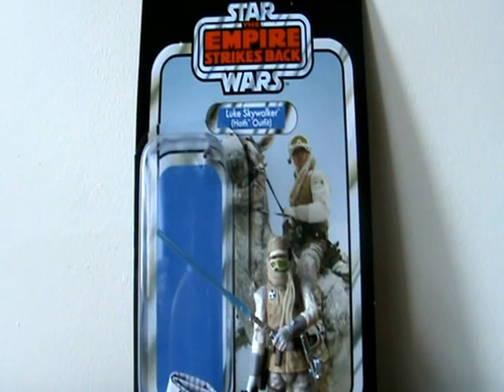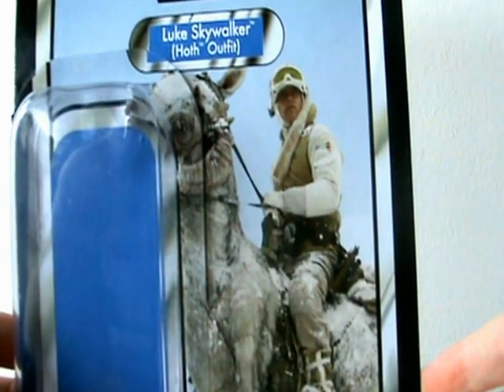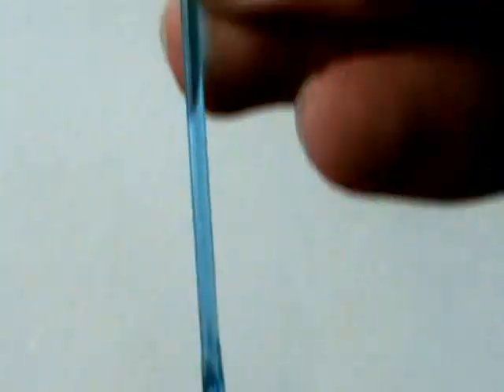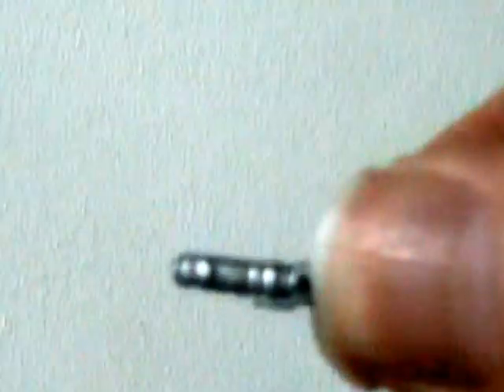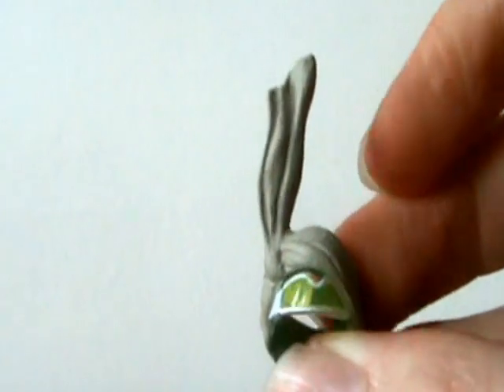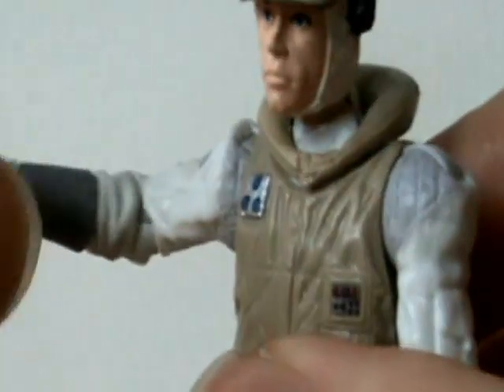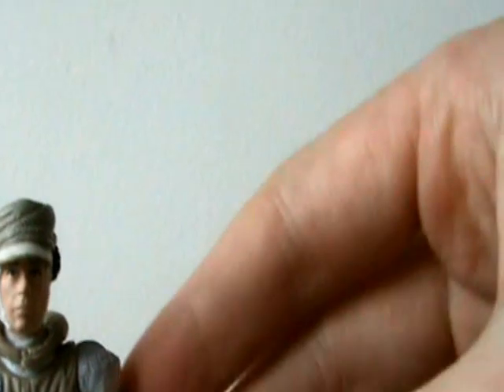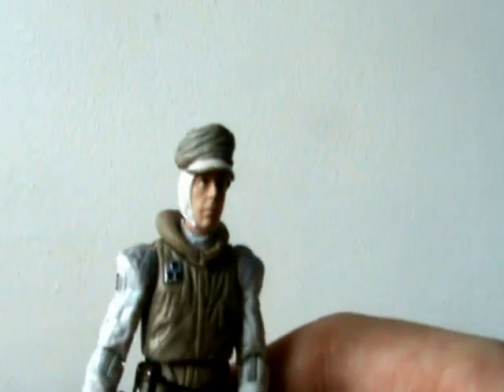Star Wars: The Vintage Collection Luke Skywalker in Hoth Outfit Review